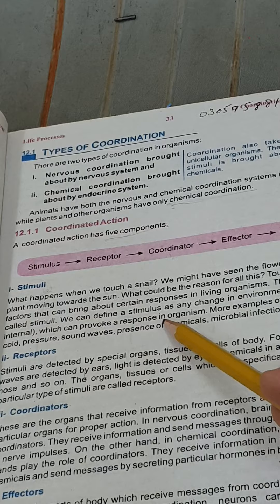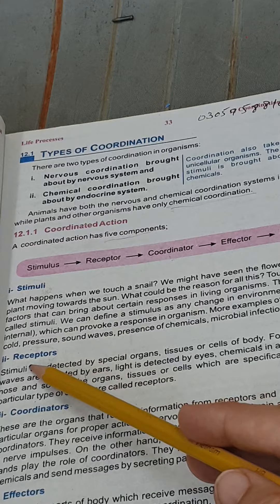Bio 10 Coordination